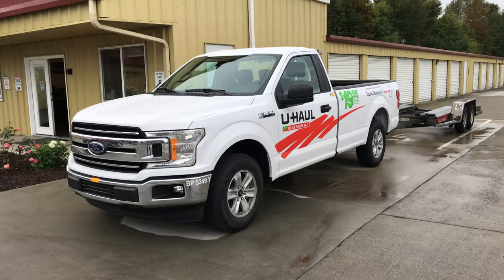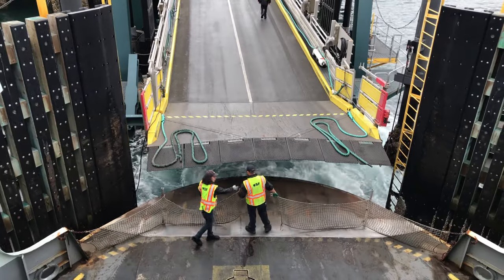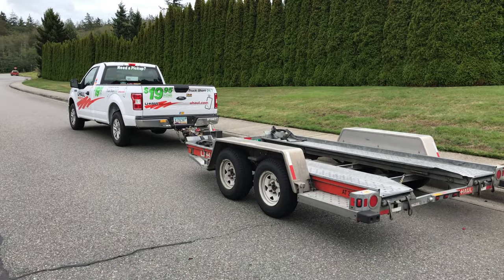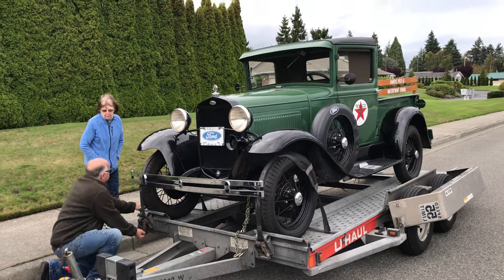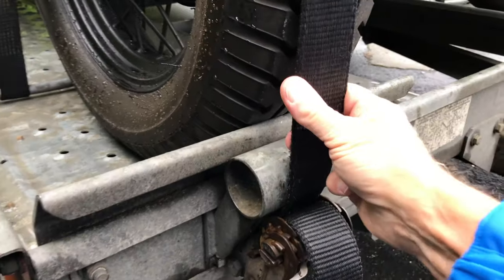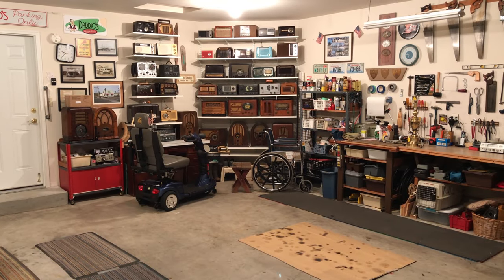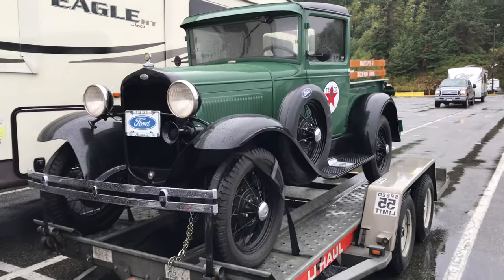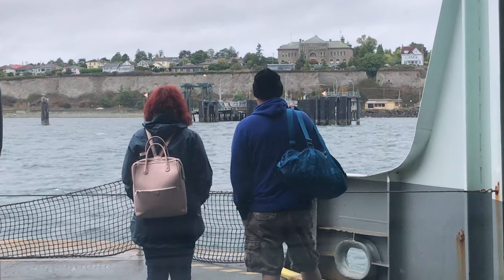Transporting a 1931 Ford Model A Pickup on a U-Haul Auto Transport Carrier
U-Haul equipment rental total cost for a 155 mile round trip: $374.15
(Pickup truck $200, Auto Transport $142)

My dad, 94 years old this October, unexpectedly told me that he wanted to give me his 1931 Ford Model A pickup! Fantastic!!! This exciting news presented me with a major challenge: how do I get the Model A from Anacortes to Sequim Washington?

There are three legs to this journey: 41 miles by road from my dad’s condo in Anacortes to the Coupeville Ferry Terminal, a 30-minute ferry ride to Port Townsend, then 31 miles by road from Port Townsend to our home in Sequim, Washington. The dilemma: do I hire a professional auto transport company, haul it myself on a car trailer, or drive it? At first, I was enamored over the adventure of driving it to its new home. After all, the total road trip is only 71 miles. But, after taking it on short drives at speeds up to 45 mph on local highways in Anacortes, it became clear that this was not a good plan. The speed limit on the busy two-lane Highway 101 on the Olympic Peninsula is up to 60 mph! So, I investigated plans B and C, hiring a professional or hauling it myself. Wanting to have some fun with this journey, while saving a few bucks, I went with plan C.

Background:

Last spring, my dad told me that he no longer felt comfortable driving his 1931 Ford Model A pickup. His Parkinson's disease symptoms were getting worse and he was having increased difficulty lifting his legs and raising his head as a result of a broken neck when he fell several years ago. He had been driving his Model A the few miles into downtown Anacortes, Washington to pick up groceries and prescriptions at Safeway, supplies at Ace Hardware, and to do his banking once or twice a week or for pleasure whenever the weather was nice. In fact, the Model A was the only vehicle that my dad owned for more than five years. Nearby family and friends provide regular transportation for longer distance destinations as needed. I had been a passenger in my Dad’s truck several times over the years and posted three videos of my experiences on my YouTube channel. Then, in June 2017, Diane and I moved from Virginia to Washington State to retire near our families, eventually finding our dream home in Sequim. Now that we lived closer to my dad, we visited him often and helped him with his household chores and errands. Gradually, my dad changed his mind over what he wanted to with his Model A in his will. And that was to give it to me! But first, I had to meet three requirements: 1) demonstrate my ability to drive the non-synchronous three speed stick shift; 2) pride in ownership and willing to maintain the Model A’s mechanical condition and appearance; and 3) have a parking space available in our garage. Last April, for the first time my dad let me drive his Model A, as documented in my 4th YouTube video. Although it took some practice to match the engine’s rpm so as to minimize grinding the gears, eventually I got pretty good at it. To demonstrate that my garage was large enough for two vehicles, I parked my 2011 Subaru Outback and 1997 Nissan pickup in my garage side-by-side and showed my dad some photos. Finally, my enthusiasm over making minor mechanical adjustments and keeping the Model A clean and shiny satisfied all three requirements of ownership! Thank you dad for this awesome gift and for fantastic father-son memories!